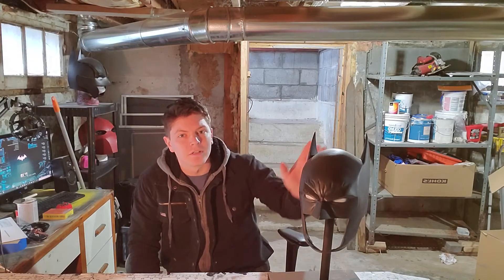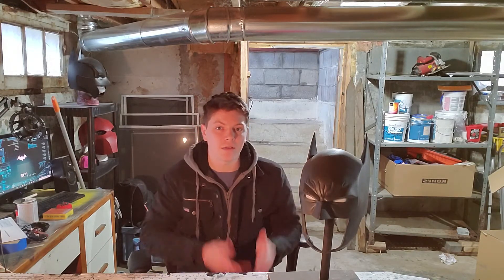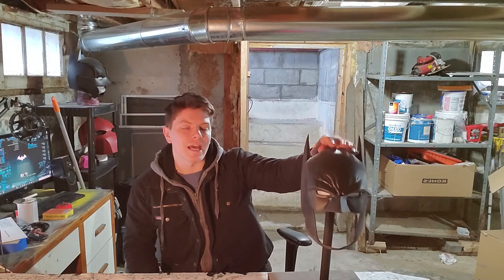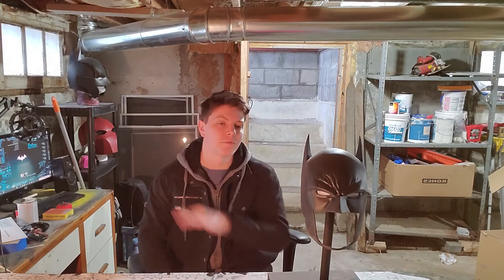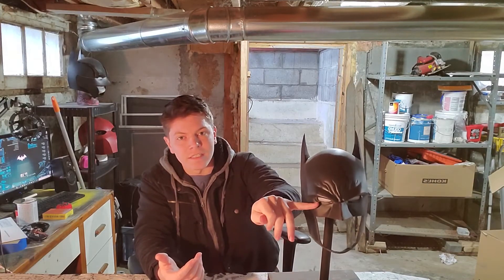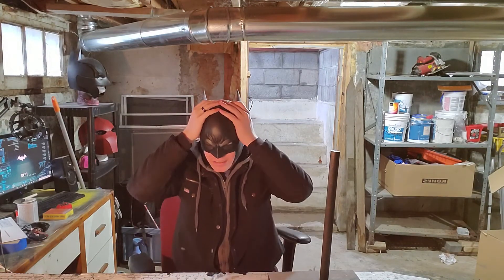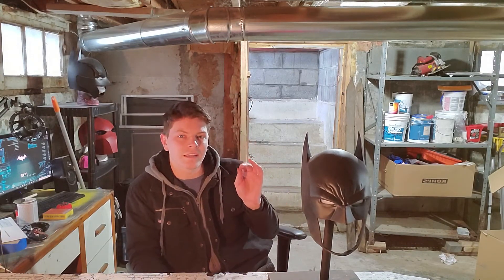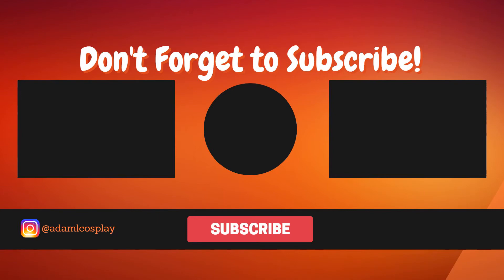Batman Cowl Review Of TigerstoneFX Modern Comic Cowl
Hey everyone in todays video we will be reviewing the Modern Comic Batman Cowl from TigerstoneFX. The Modern Comic cowl is a cowl of their own design so its completely unique.